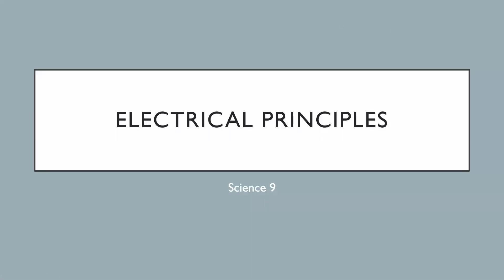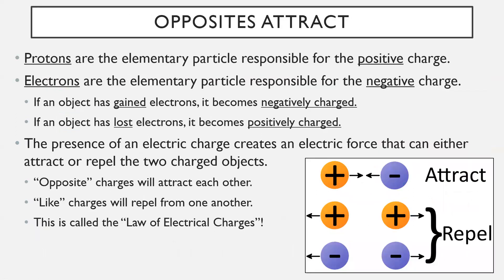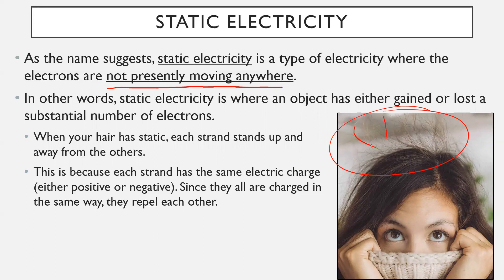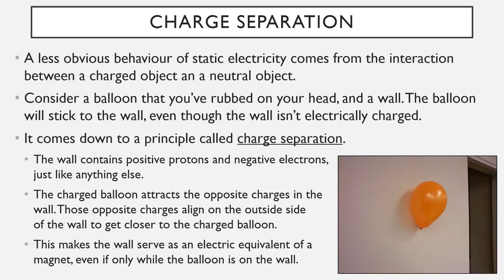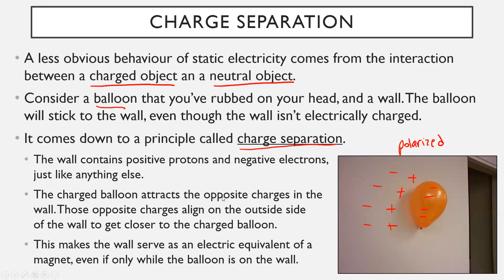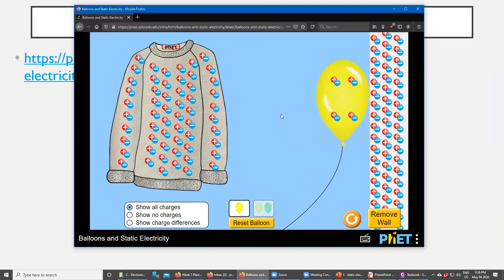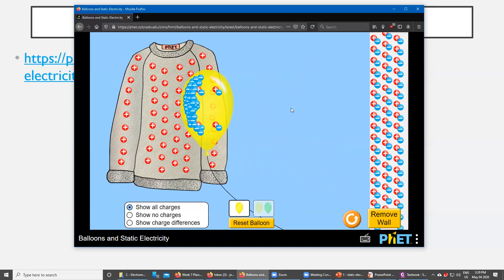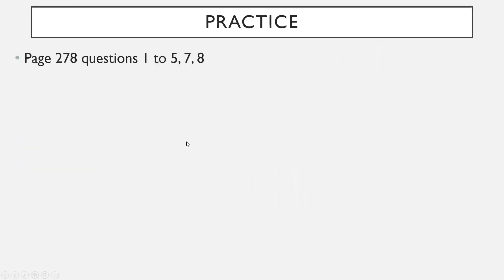Science 9 - Static Electricity